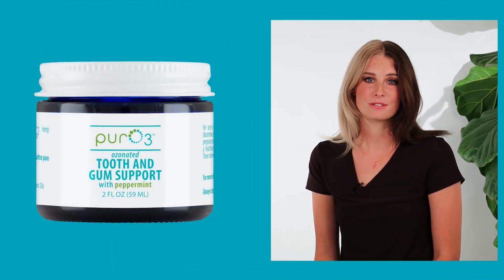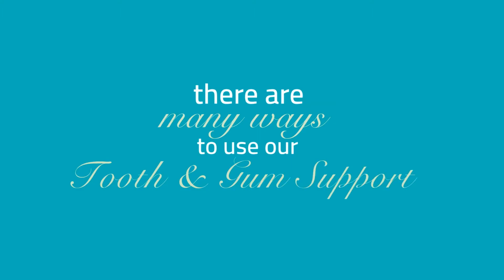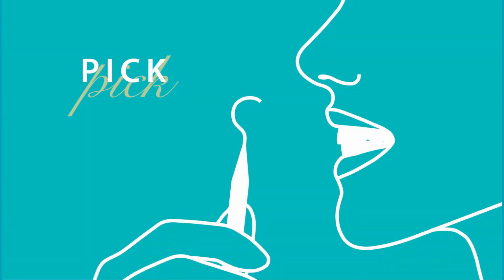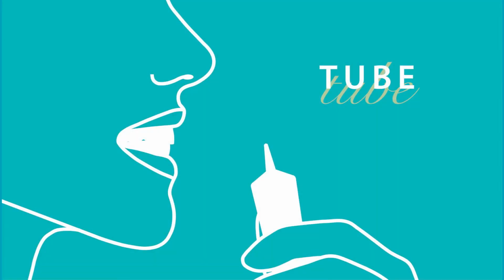Supporting Oral Health with Ozonated Oils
Ozonated oils are popular the world over when it comes to mouth care. In this video we will show you PurO3's Tooth & Gum Support, how to use it, and available flavors.